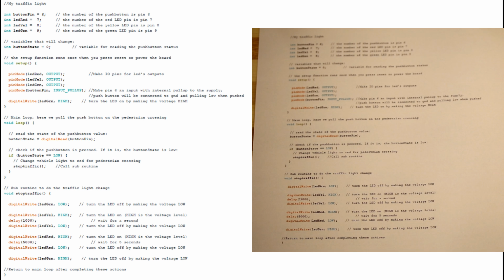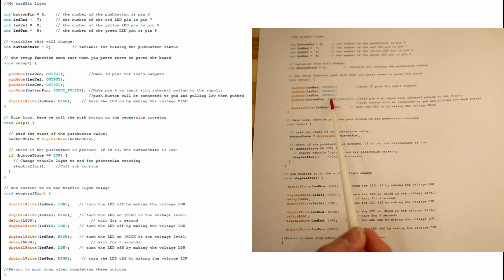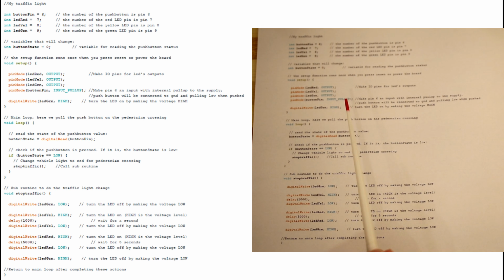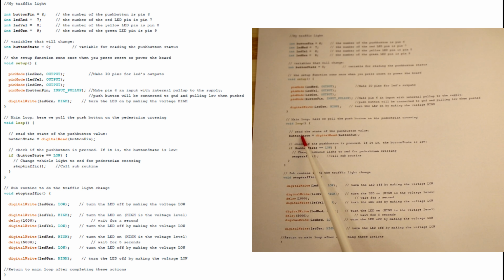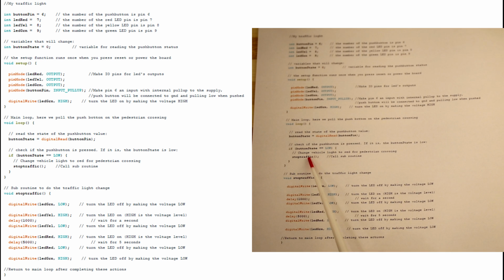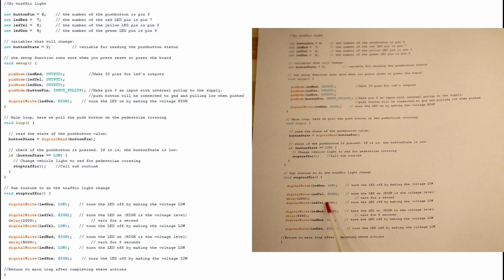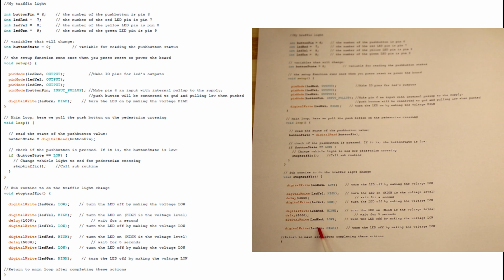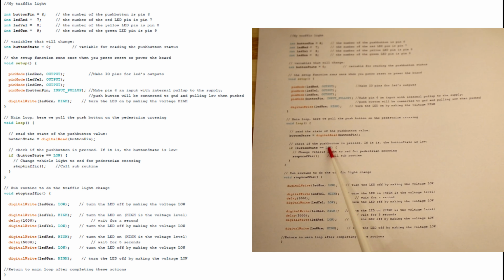Pedestrian traffic light Arduino Uno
This a follow up of the video I did yesterday where I discuss pedestrian button function on a traffic light.

The code:

//My traffic light

int buttonPin = 6;    // the number of the pushbutton is pin 6
int ledRed =  7;      // the number of the red LED pin is pin 7
int ledYel =  8;      // the number of the yellow LED pin is pin 8
int ledGrn =  9;      // the number of the green LED pin is pin 9

// variables that will change:
int buttonState = 0;         // variable for reading the pushbutton status

// the setup function runs once when you press reset or power the board
void setup() {

  pinMode(ledRed, OUTPUT);          //Make IO pins for led's outputs
  pinMode(ledYel, OUTPUT);
  pinMode(ledGrn, OUTPUT);
  pinMode(buttonPin, INPUT_PULLUP); //Make pin 6 an input with internal pullup to the supply,
                                    //push button will be connected to gnd and pulling low when pushed
  digitalWrite(ledGrn, HIGH);    // turn the LED on by making the voltage HIGH

// Main loop, here we poll the push botton on the pedestrian crossing
void loop() {

  // read the state of the pushbutton value:
  buttonState = digitalRead(buttonPin);

  // check if the pushbutton is pressed. If it is, the buttonState is low:
  if (buttonState == LOW) {
    // Change vehicle light to red for pedestrian crossing
    stoptraffic();    //Call sub routine

// Sub routine to do the traffic light change
void stoptraffic() {

  digitalWrite(ledGrn, LOW);    // turn the LED off by making the voltage LOW

  digitalWrite(ledYel, HIGH);   // turn the LED on (HIGH is the voltage level)
  delay(1000);                       // wait for a second
  digitalWrite(ledYel, LOW);    // turn the LED off by making the voltage LOW

  digitalWrite(ledRed, HIGH);   // turn the LED on (HIGH is the voltage level)
  delay(5000);                       // wait for 5 seconds
  digitalWrite(ledRed, LOW);    // turn the LED off by making the voltage LOW

  digitalWrite(ledGrn, HIGH);    // turn the LED off by making the voltage LOW

//Return to main loop after completing these actions